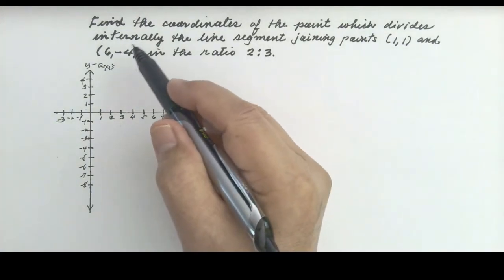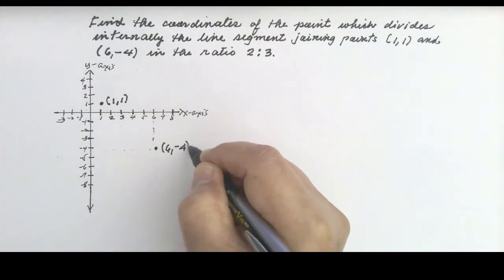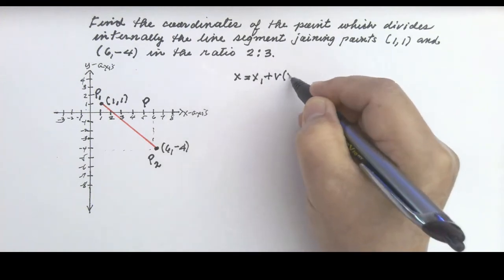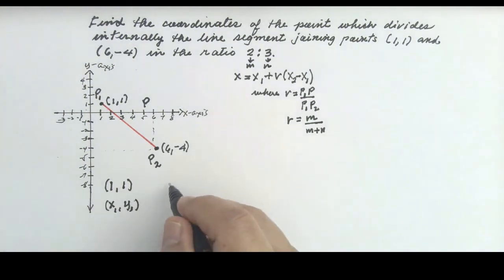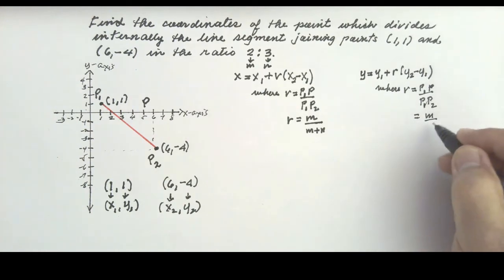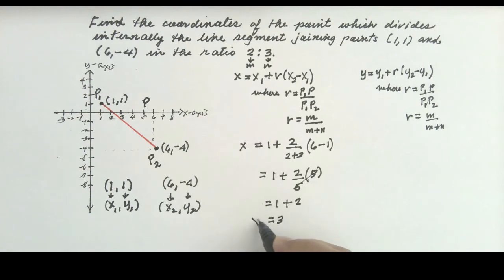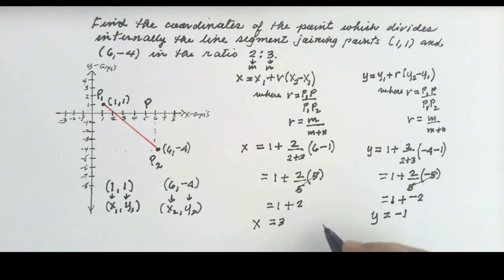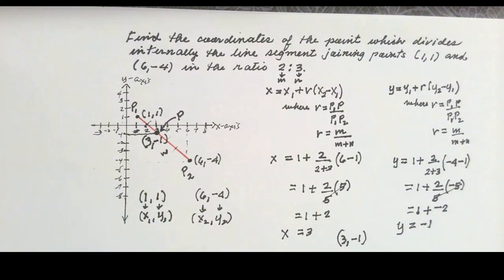Internal Division of Line Segment | Geometry | Math Video Central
This video shows how to divide internally a line segment using an alternative formula. One formula on how to divide a line segment internally was discussed in another video. Please watch the video.